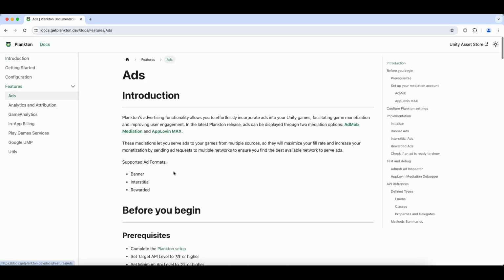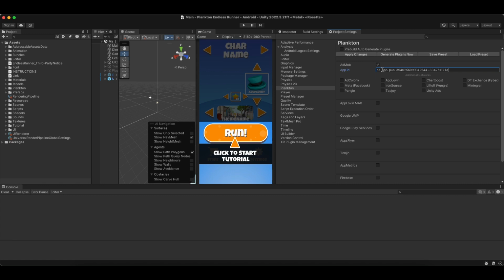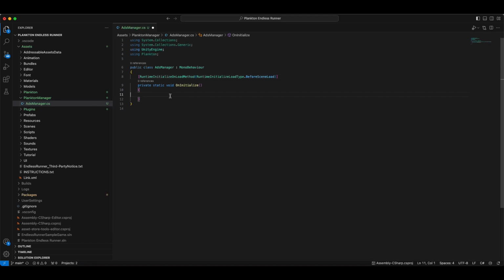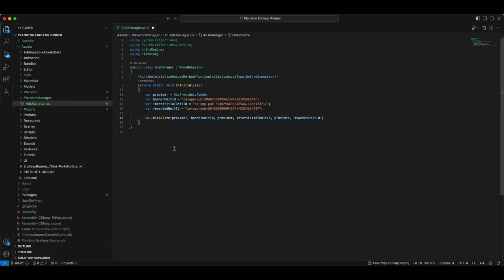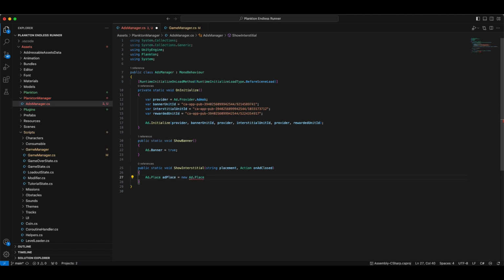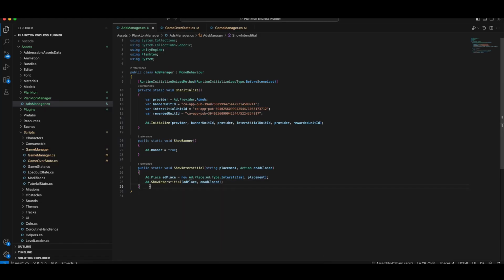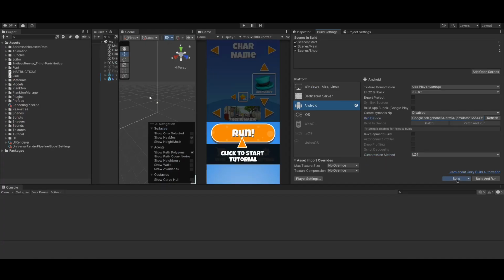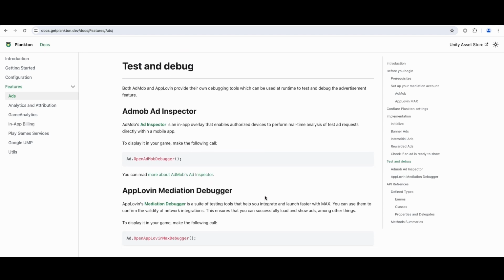Display Ads in Unity - Implement AdMob & AppLovin MAX in 10 minutes [Banner, Interstitial, Rewarded]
This video is a quick and easy guide to in-app ads in Unity using Plankton plugin. We'll walk you through the step-by-step process of integrating banner, interstitial and rewarded video ads from AdMob and AppLovin MAX mediations. This tutorial uses the Endless Runner game as an example, but the principles apply to any game genre. Keep in mind that you don't need to import any other packages than Plankton.

Chapters:
00:00 - Introduction
00:30 - Configure required settings in Unity
01:08 - Set up ad mediation account
01:31 - Configure and initialize the ads module in Plankton
04:37 - Show banner ads at the bottom of the screen
05:52 - Show interstitial ads
07:50 - Show rewarded video ads
09:59 - Check if the ad is ready before attempting to show it
10:51 - Test and debug
11:05 - Conclusion

📧 Support
For any issues, questions, or feedback, please reach out to our support team.

Connect with other developers, get updates, and join the discussion on our Discord Channel